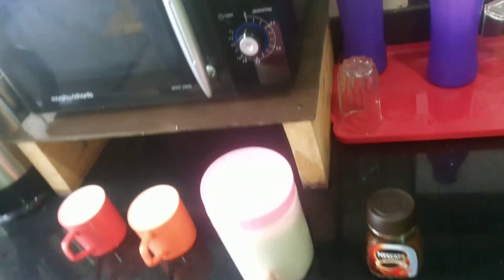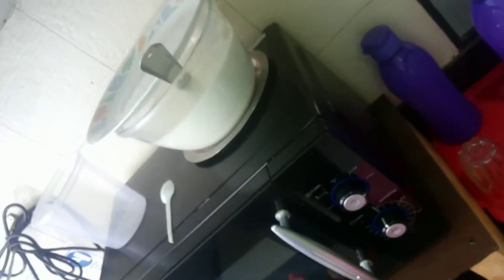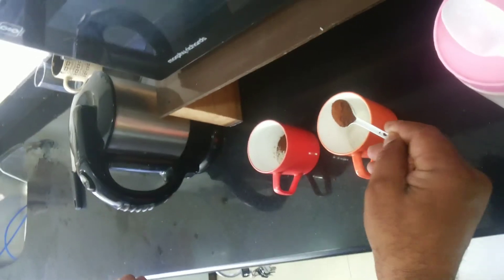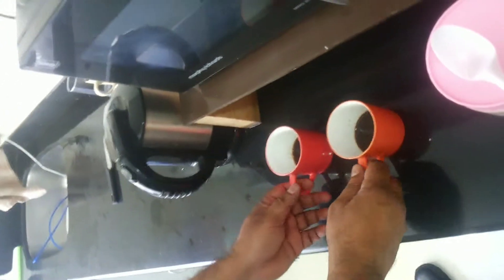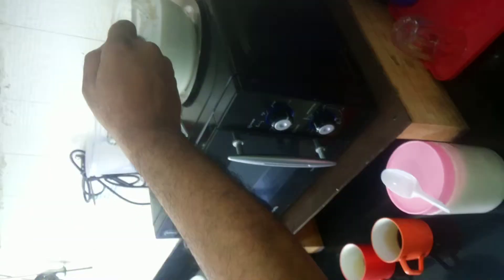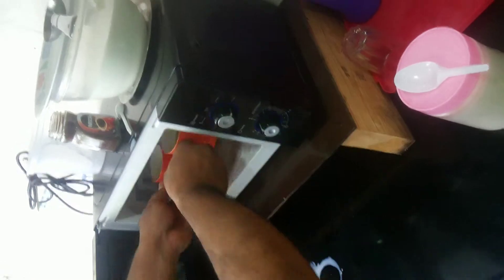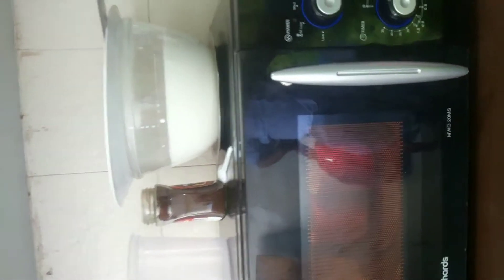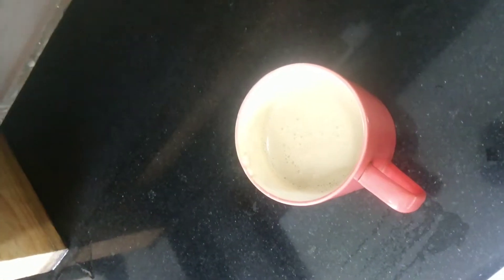How to prepare Instant Coffee